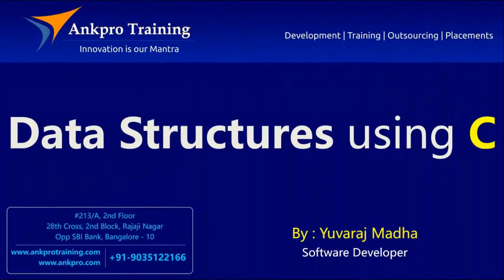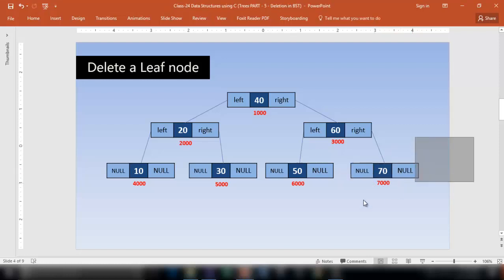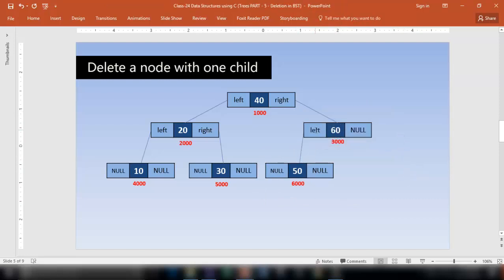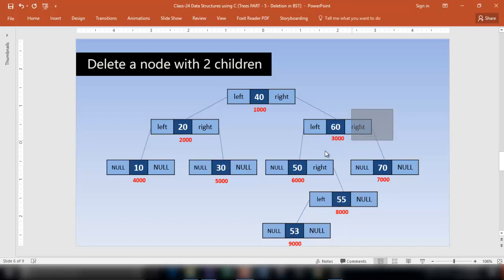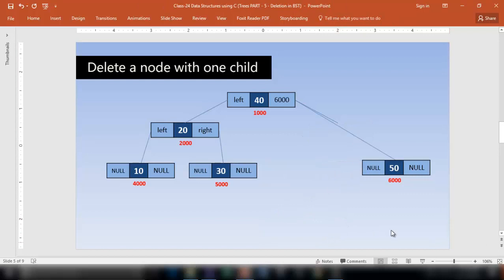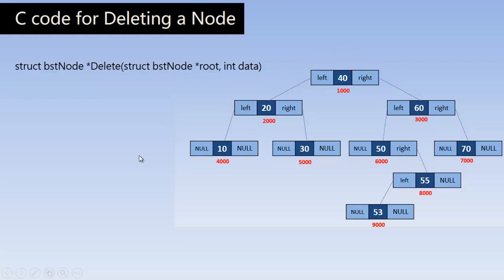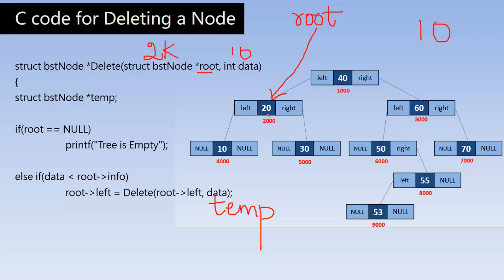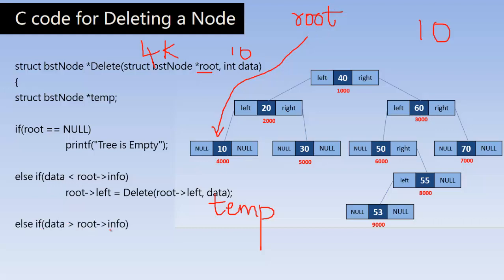Data Structures using C Part 24 - Deletion in binary search trees c program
Deletion in Binary search tree (BST) :
Delete a Leaf node
Delete a node with one child
Delete a node with 2 children

Analyzing various cases in Deletion in BST

ankpro
ankpro training
Asp.net MVC
C#
C sharp
Bangalore
Rajajinagar
Selenium
Coded UI
Mobile automation testing
Mobile testing
JQuery
JavaScript
.Net
C
C++
Components of the .Net framework
Hello World
Literal